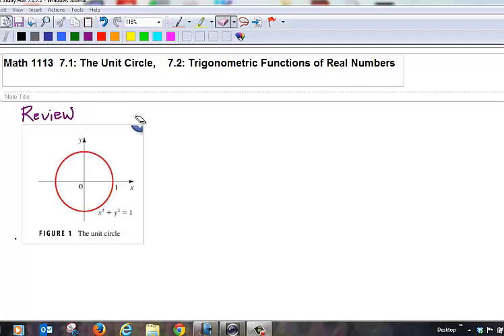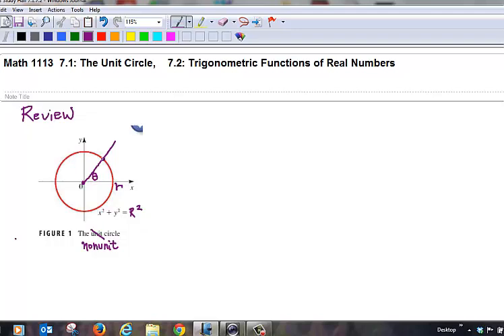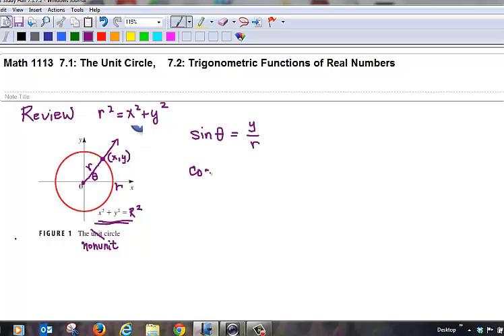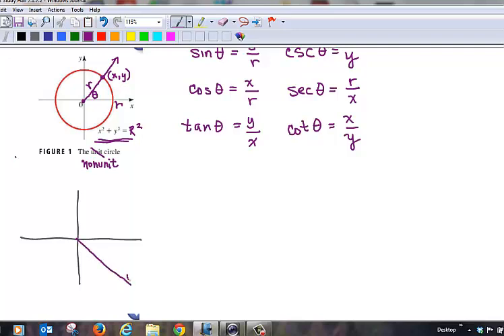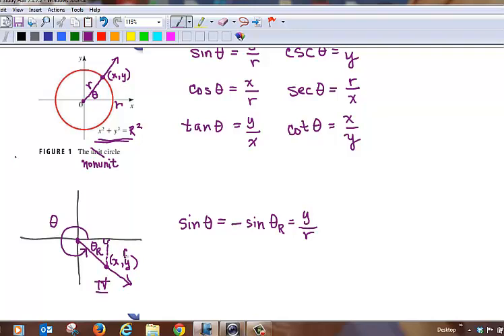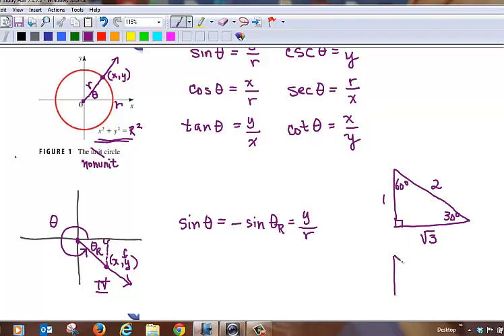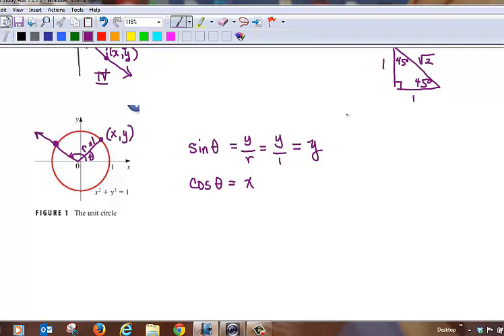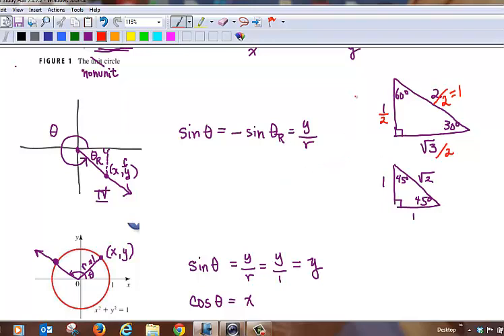Precalculus 7.1 Intro